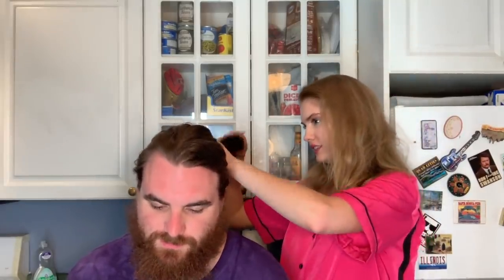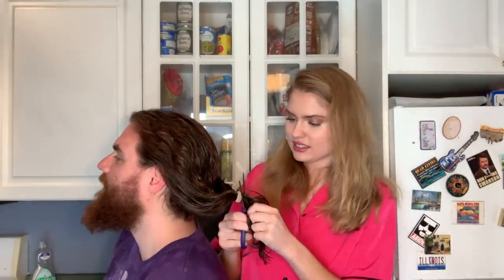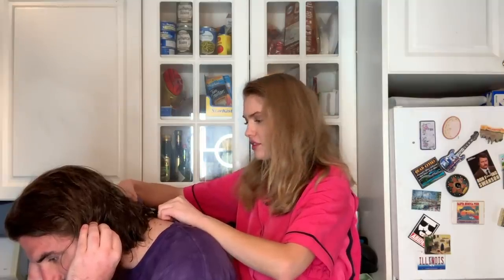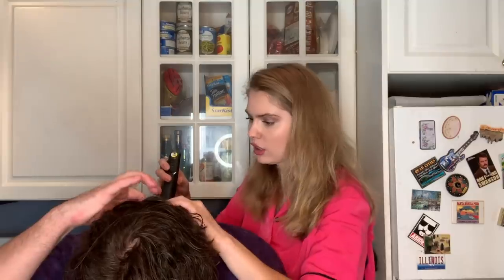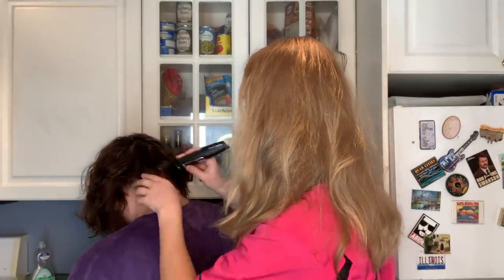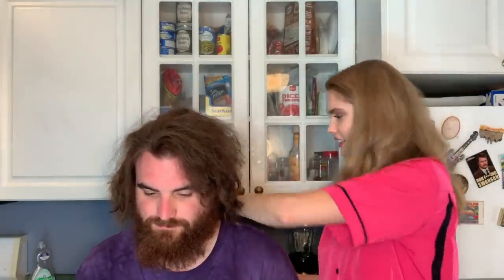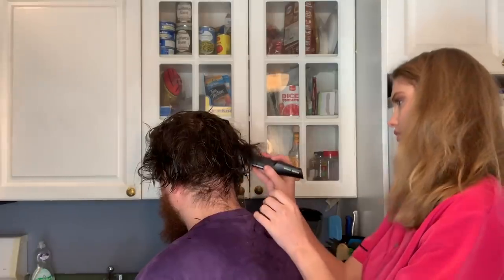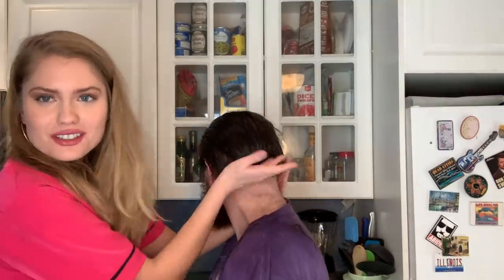i tried to give my bf a haircut and failed miserably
welp, we're at that stage of quarantine folks! this was actually a lot of fun and don't worry chris told me ahead of time he literally didn't care how bad it looked (which is the only way I agreed to do it because my scissor hand eye coordination just ain't it)
TWITTER/TIK TOK: @alexandriamorgz
DEPOP: @whatalexandriawore